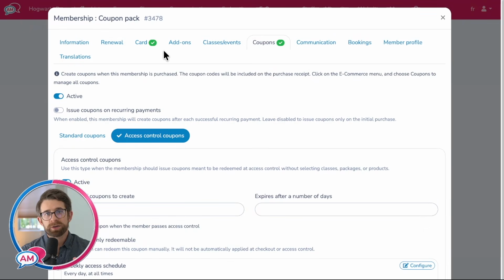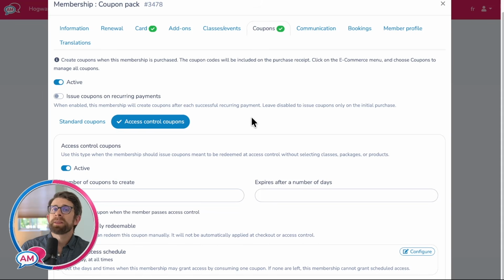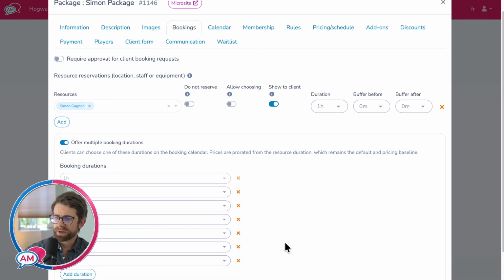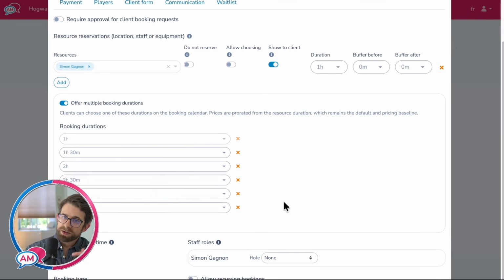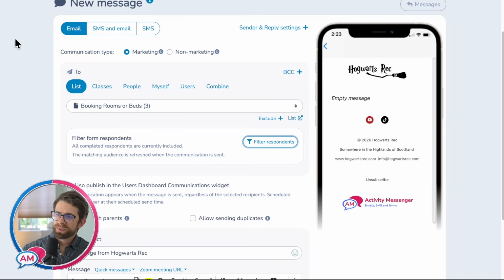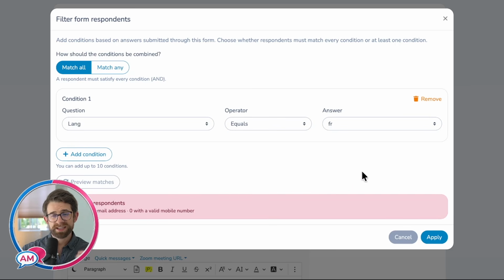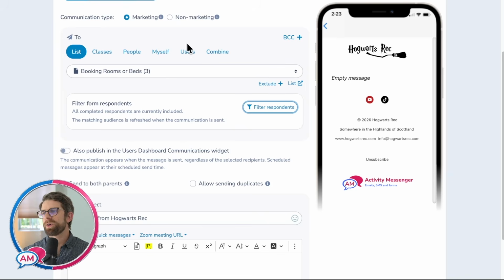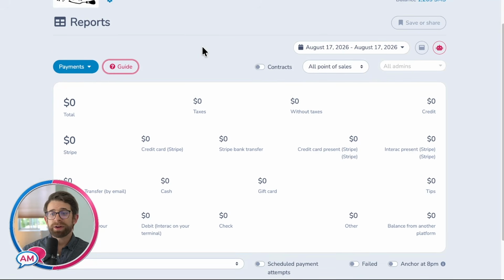What's New in Activity Messenger | August 2026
In this August 2026 product update, discover new ways to make your offers more flexible and your communications more targeted, from automatically applied coupons and multiple booking durations to more precise audience targeting and clearer financial reports.

See how these new features can help you attract more clients, make it easier for them to buy, and get more from your Activity Messenger setup.

00:00 – Intro
00:40 – Automatically Applied Coupons
01:45 – Offer Multiple Booking Durations
03:03 – More Precise Communication Targeting
04:37 – Built-in Explanations in Financial Reports